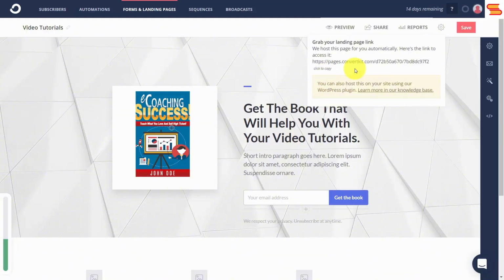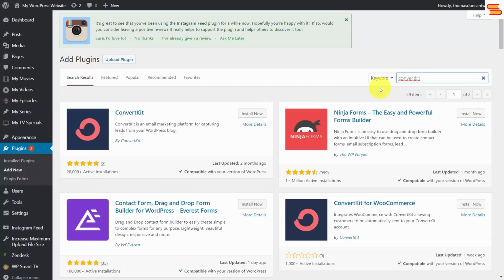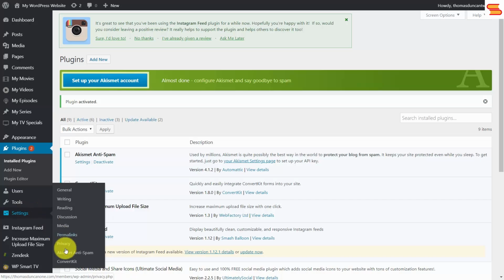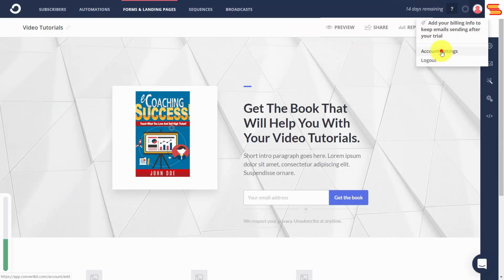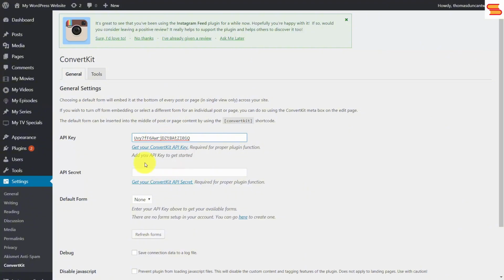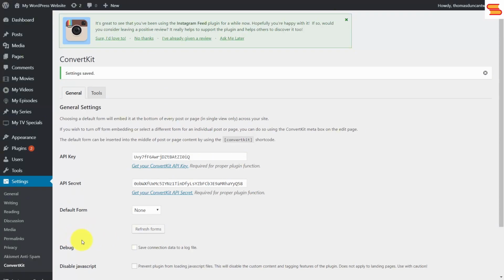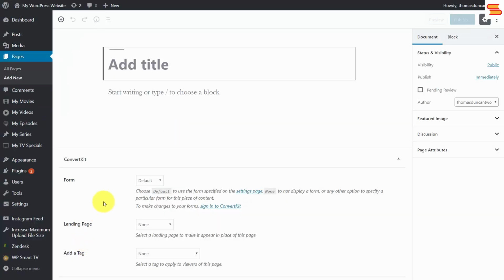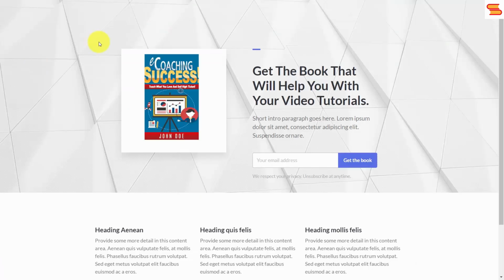How to Build High-Converting Landing Pages in ConvertKit (Step-by-Step) Part 2 | Lesson 10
Your landing page is the gateway to more email subscribers and sales! In this detailed guide, we show you how to use ConvertKit’s landing page builder to create a professional, high-converting page without needing a designer or developer. Whether you’re promoting a freebie, an online course, or a webinar, this tutorial will help you set up a beautiful landing page that drives results.

🔹 Inside This Video:

How to design an effective landing page

The best call-to-action strategies for high conversions

Adding lead magnets and automation sequences

Mobile optimization tips for better user experience

💡 Why Landing Pages Matter:
A well-optimized landing page can increase your conversions by 300% or more. Don’t miss out on growing your audience with this essential marketing tool!